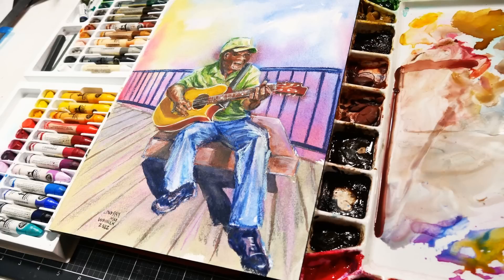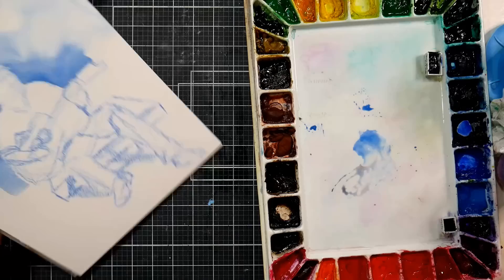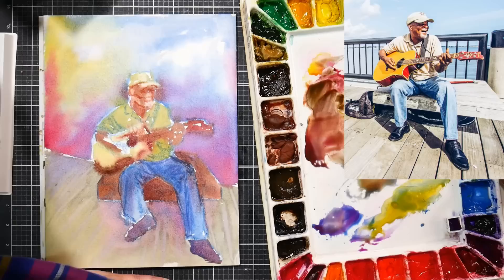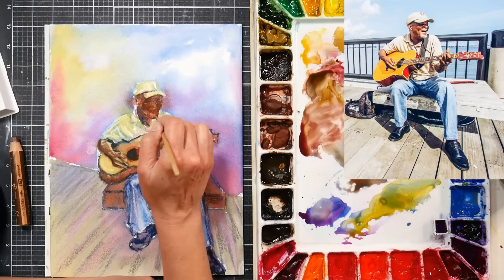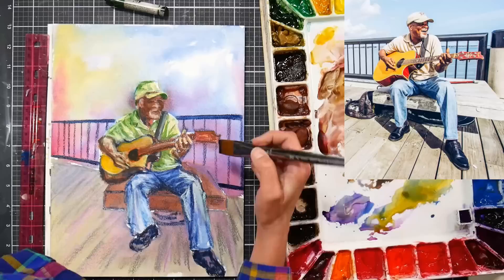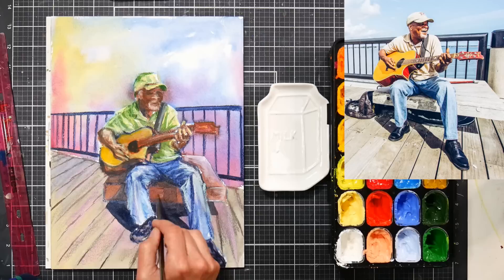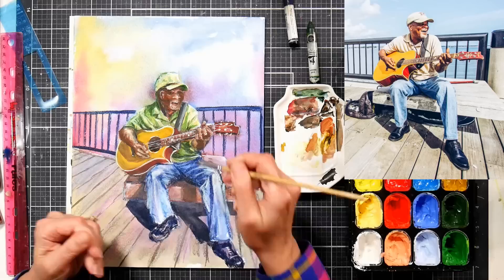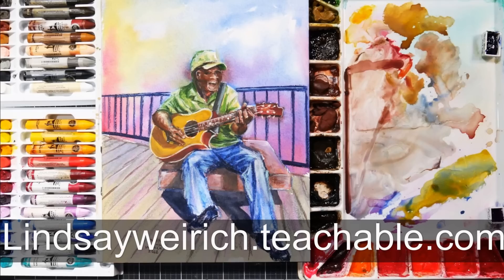How To Paint an Expressive Figure in Watermedia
A real-time narrated version of this tutorial is available in Critique Club

*Click "add coupon" at checkout and type in HB46 to get your discount

Watercolors (M graham: Cerulean blue, yellow ochre, Perm. Alizerin crimson, Raw umber)
Watercolor crayons (American journey) indigo, sap green, orchid, cerulean blue, Burnt sienna (all in 24 set)
(Woody 3 in 1) white, pastel yellow, pastel blue, burnet umbr
Watercolor paper block 9"x12" (Hahnemulhe the collection)